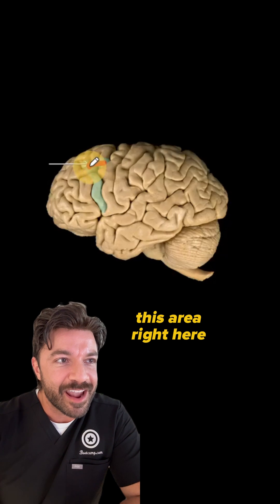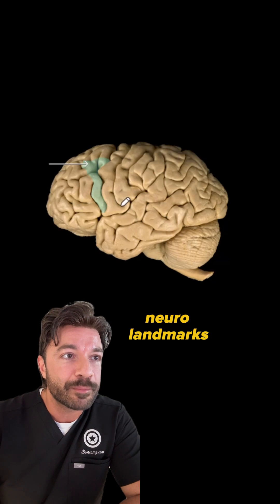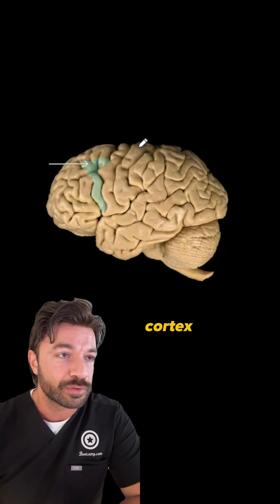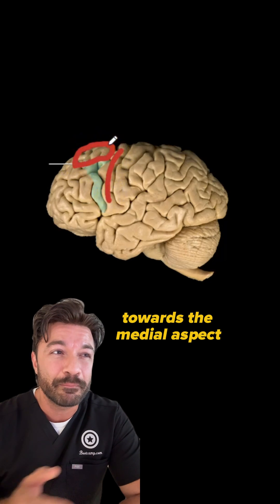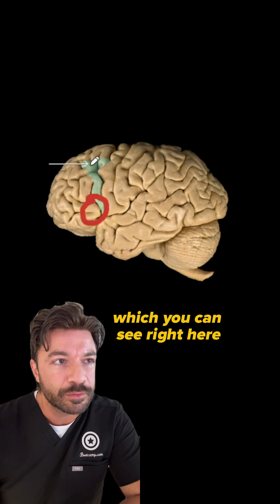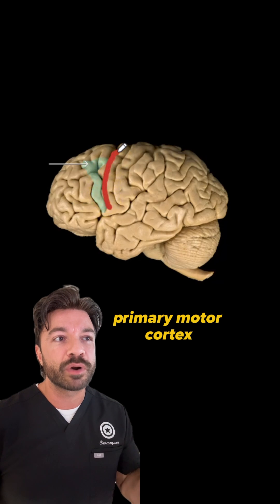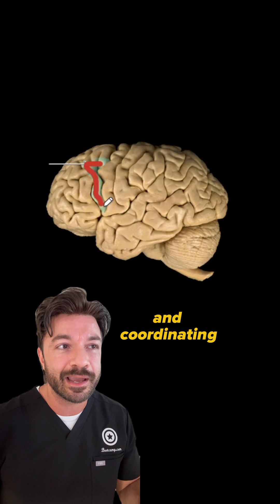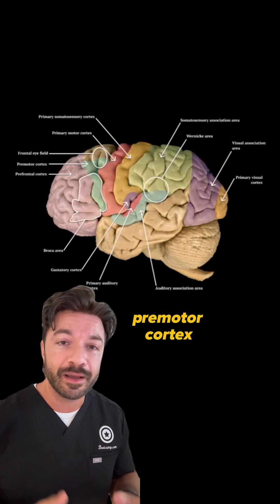Anatomy of the Brain | Can you identify this structure? | Med School Bootcamp